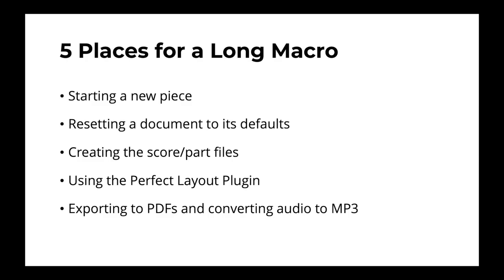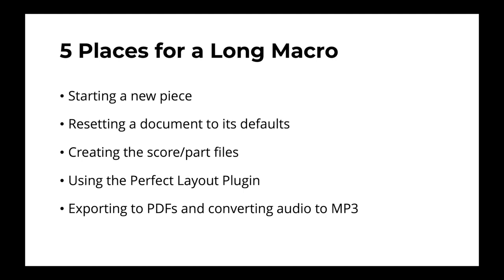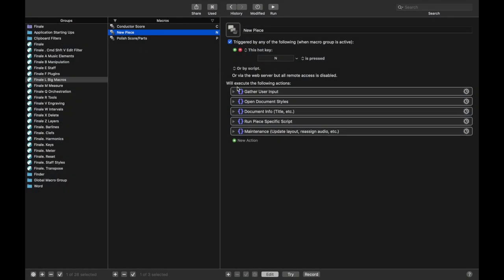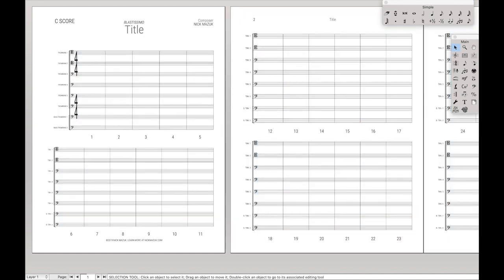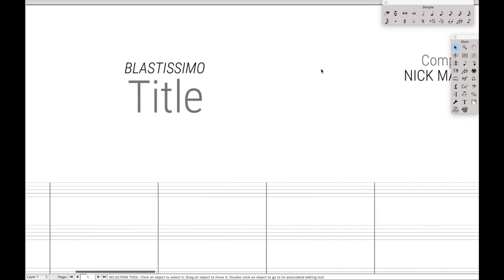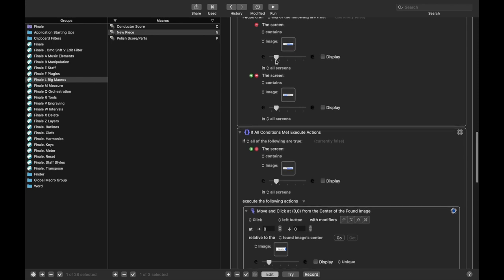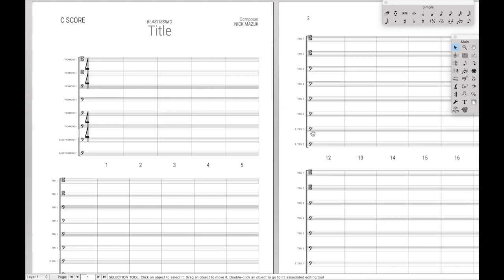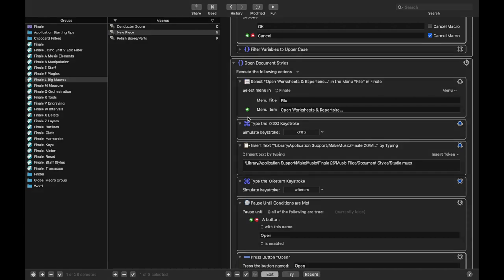5.1 Long Macros | Finale Superuser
So far, we've dealt mainly with shorter macros. Why? Because they're faster. But some macros can easily save you 5-30 minutes. Let's take a look at a few of them from my setup.

We're not going to go in detail and recreate them because often, longer macros are tailor suited to one specific setup. But you will get to see the entire thought-process and macro so you can recreate it yourself.